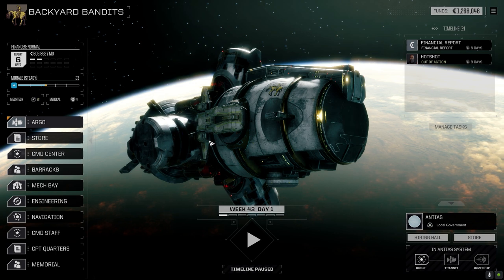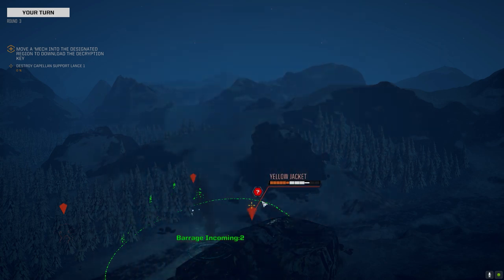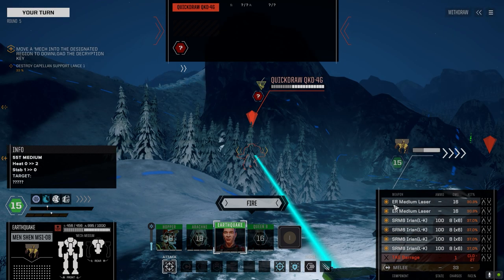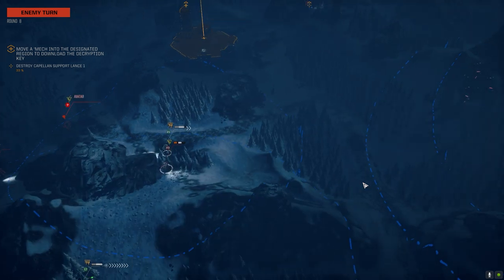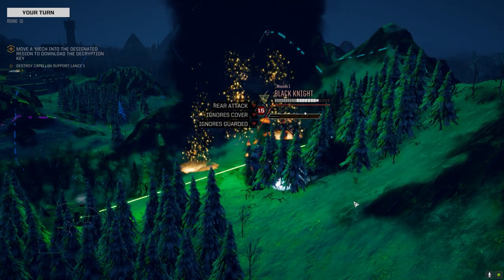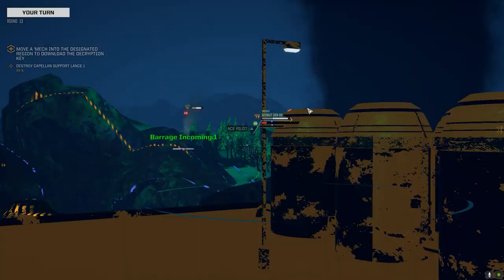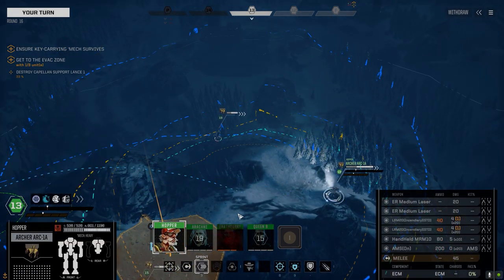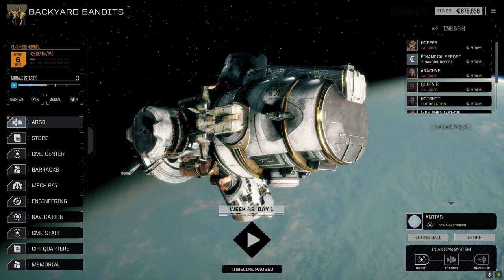Roguetech - Backyard Bandits Ep15